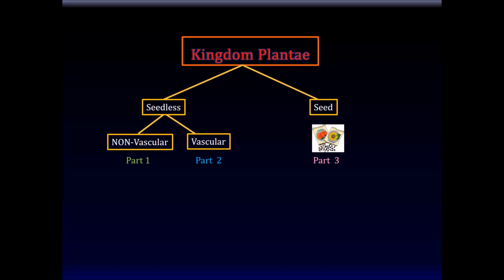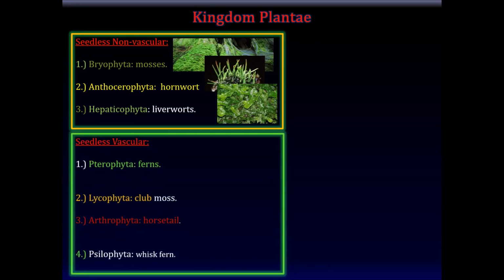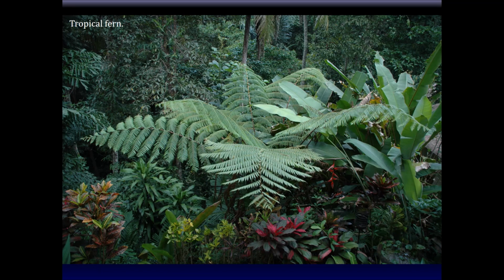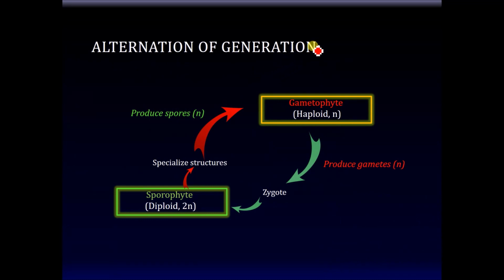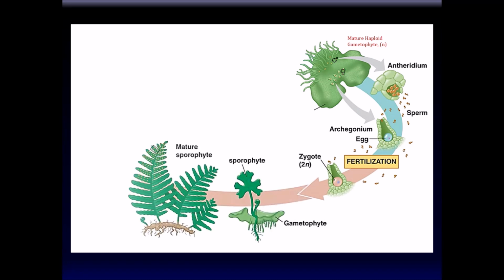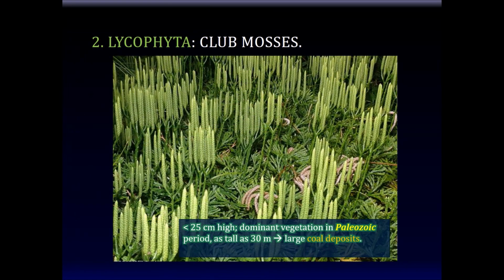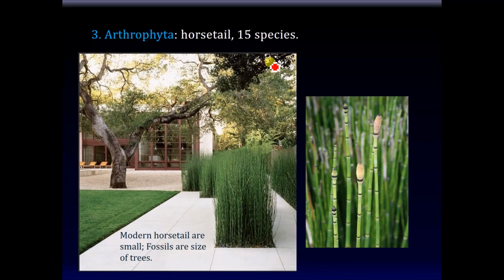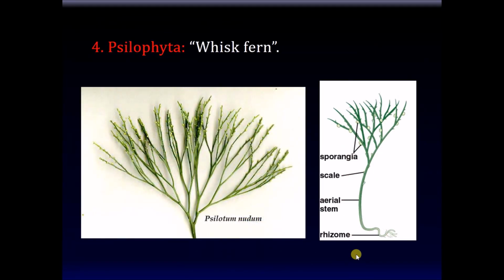Chapter 21 ( video ) Seedless Vascular Plants.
Seedless Vascular plants are plants that do no produce seeds but have a vascular system. Examples of these include the ferns, the horsetail, club mosses and whisk-ferns.